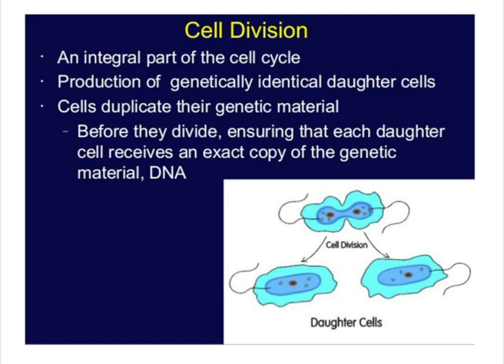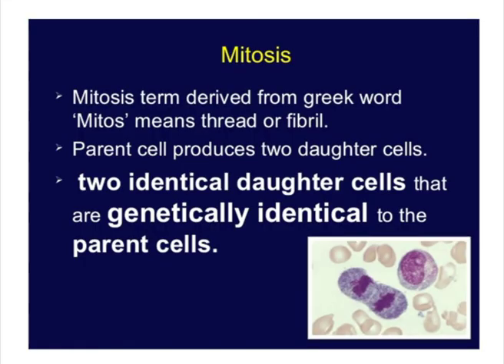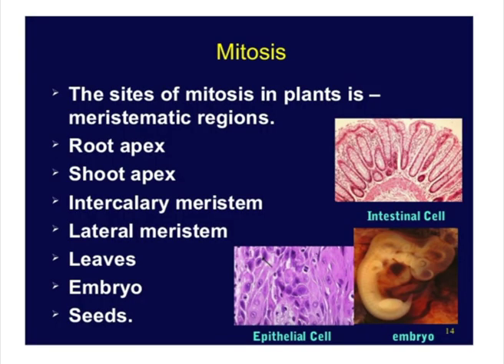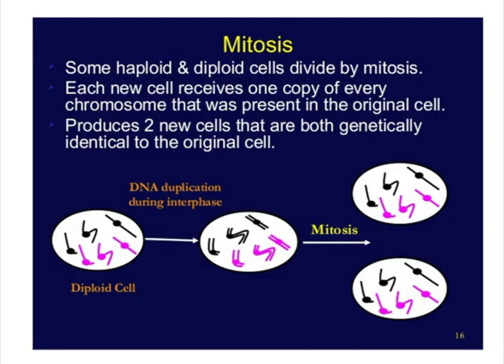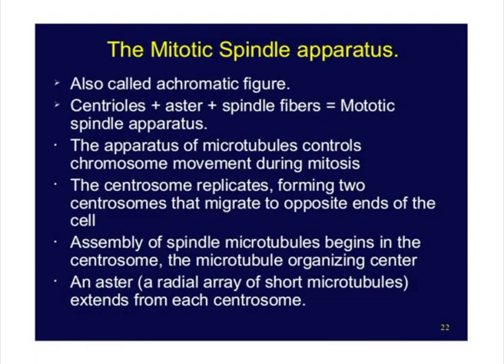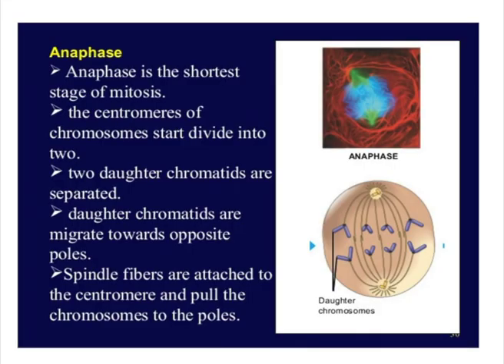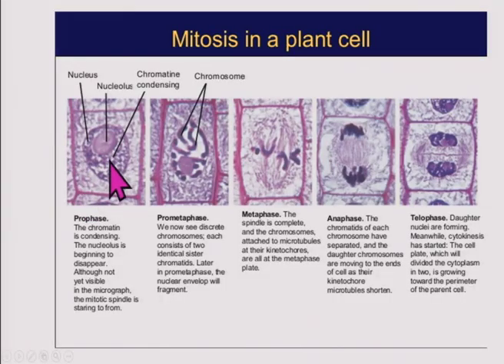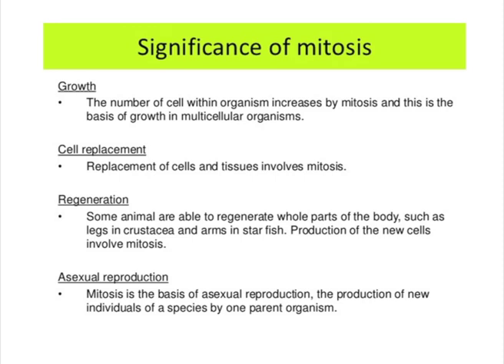BRAOU UG Botany 3rd Year 5th Semester: Cell Division Mitosis